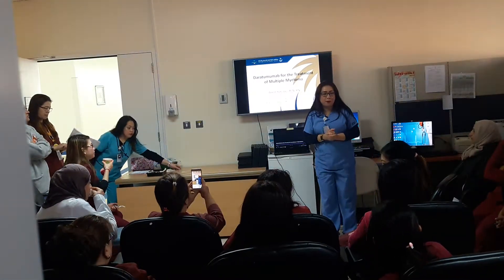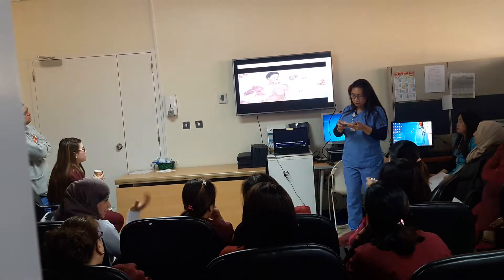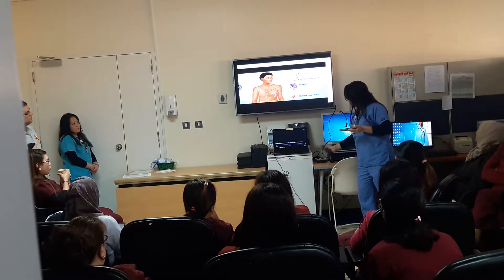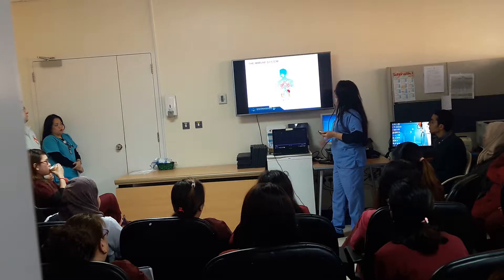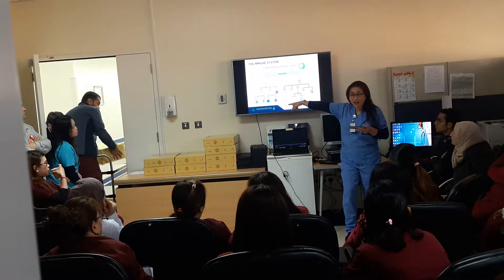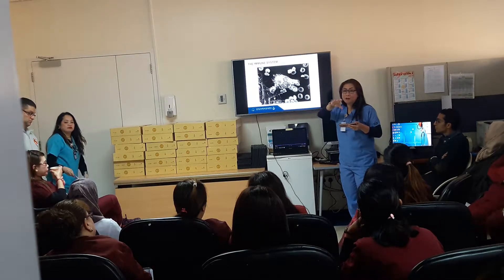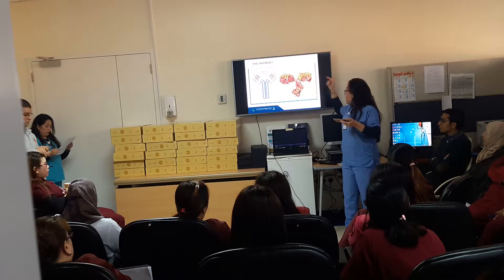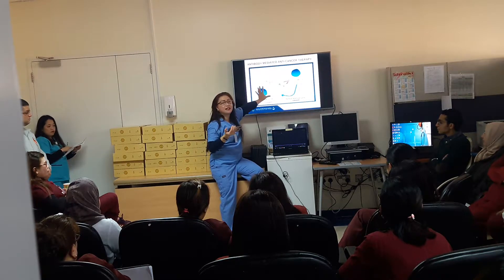Daratumumab part 1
As part of our CME, i have given a lecture about Daratumumab as treatment for multiple myeloma.